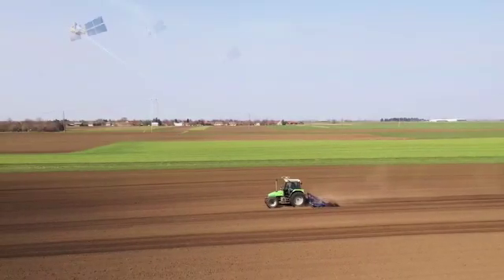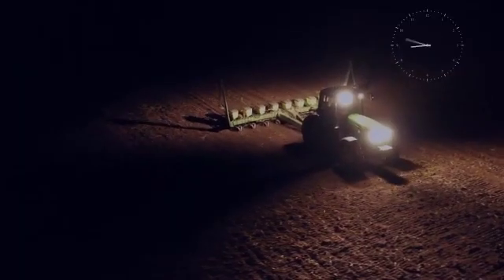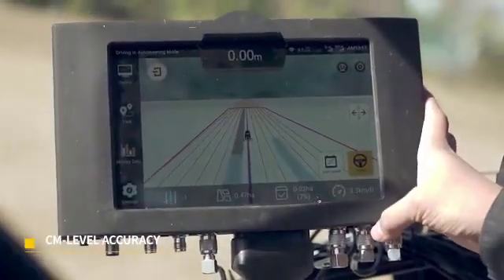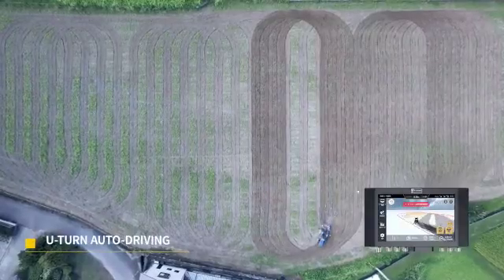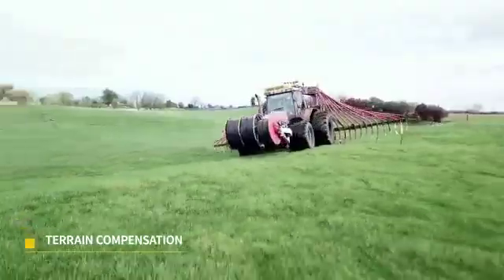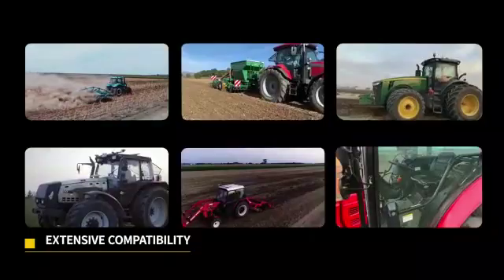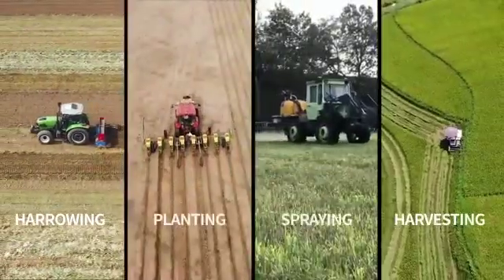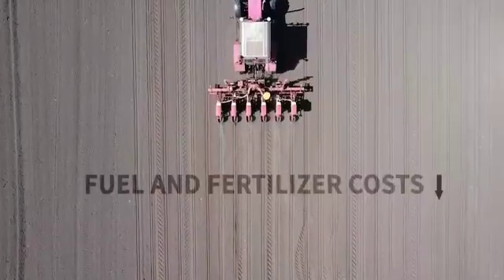FJDynamics - Autosteering Kit Introduction [ENG] - distributed by Tecnosystem Srl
Distributed by Tecnosystem Srl